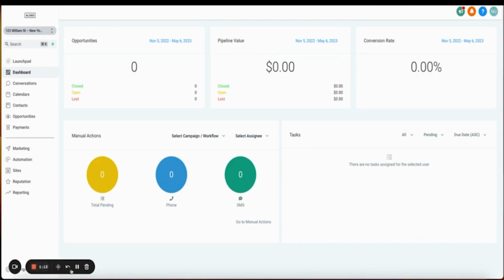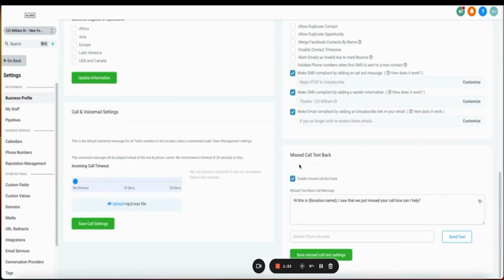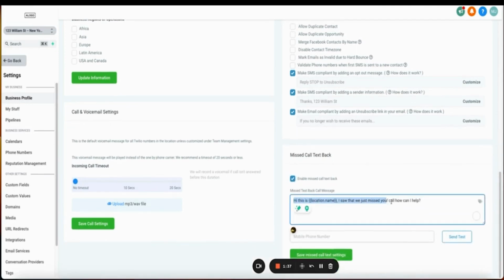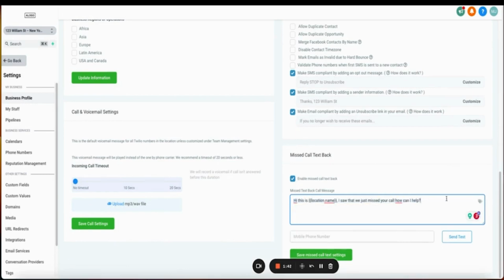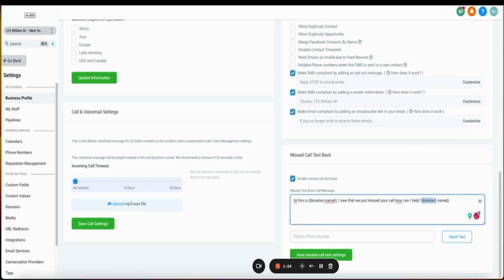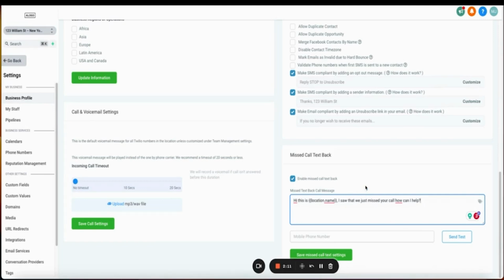How To Set Up the Missed Call Text Back Feature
In this video, we’ll walk you through the process of setting up the Missed Call Text Back feature. Learn how to automatically send a text when you miss a call, ensuring you never miss important follow-up opportunities.

What you’ll learn:
✅ Step-by-step guide to setting up the Missed Call Text Back feature
✅ How to customize your text response
✅ Tips for managing missed calls and staying connected